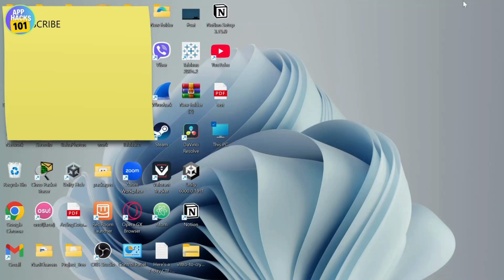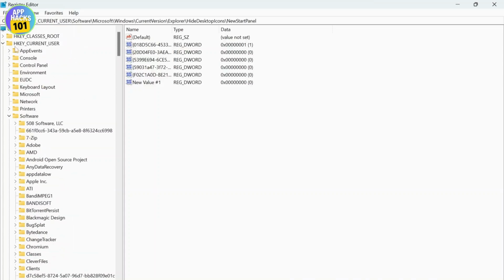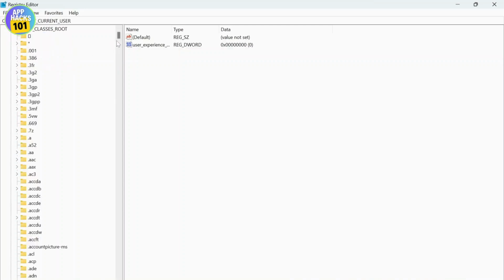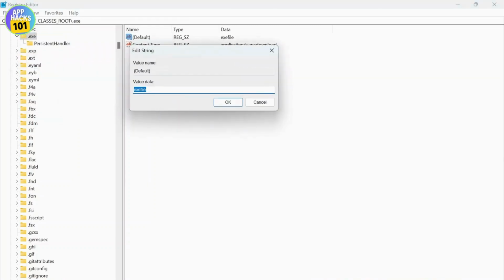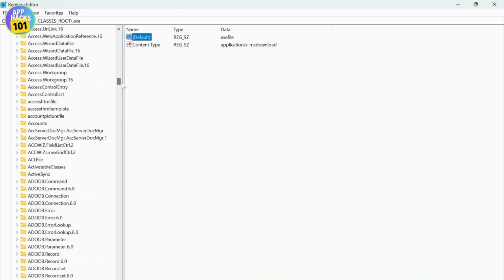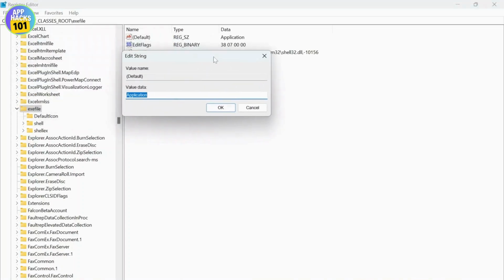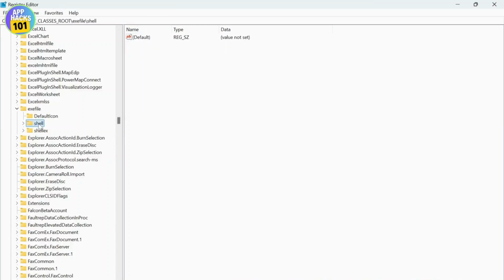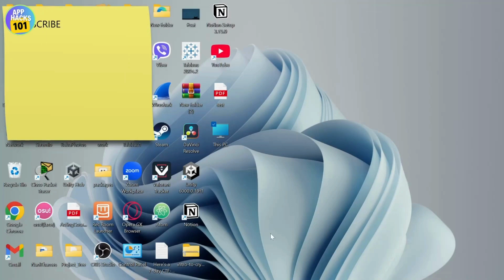How to Fix Games Not Opening Windows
Learn how to fix games not opening on Windows with this step-by-step tutorial. Whether you're dealing with crashing games, apps refusing to launch, or persistent errors, this guide will help you get back to gaming!

In this video, you'll discover how to fix games crashing on PC Windows 11, resolve app issues in Windows 10 and 11, and troubleshoot common errors like Steam or Discord not opening.

Timestamps:
0:00 Introduction
0:30 Step 1: Check System Requirements
1:00 Step 2: Update Drivers and Software
1:30 Step 3: Adjust Settings and Fix Errors